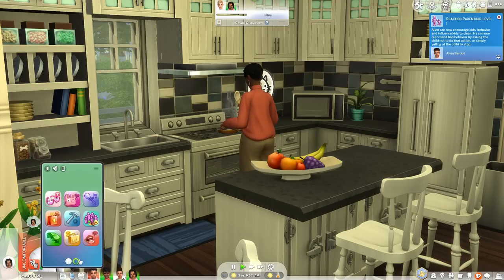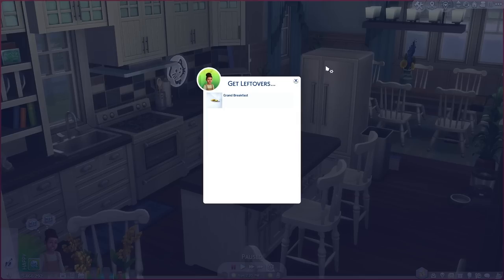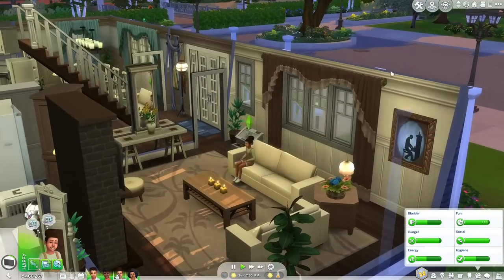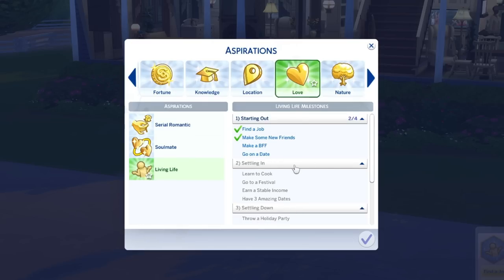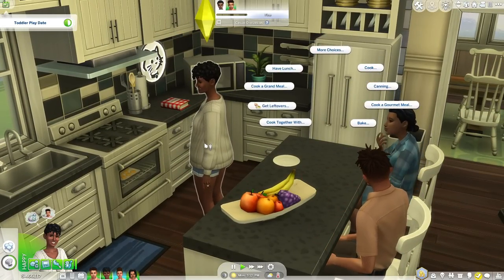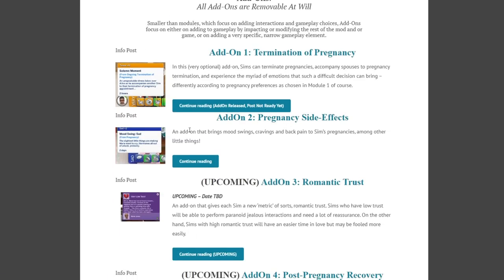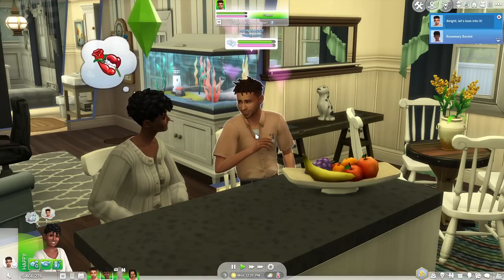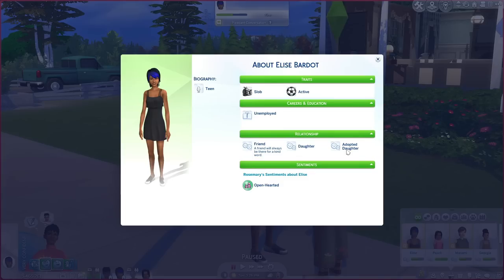Top Mods for Realistic Gameplay in The Sims 4 + Links!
📁 Chapters 📁

0:00 Family Activities
2:09 Social Activities
3:19 Choose Leftover
3:46 Our Sponsor 🌿
5:07 Sul Sul Weather App
6:22 Sims Sleep In
7:09 Chores
8:14 Homemaker Trait
8:46 Living Life Aspiration
9:39 Invite Any Toddler to Playdate
10:48 Grannies Cookbook
11:57 Let Friends Age Up
13:17 Gardening Club After School Activity
13:53 The MOST Realistic Mod (Woohoo Wellness)
17:06 Adoption: Woohoo Wellness (Continued)
19:37 Summer Camp for Teens/Kids

📁 DOWNLOAD 📁